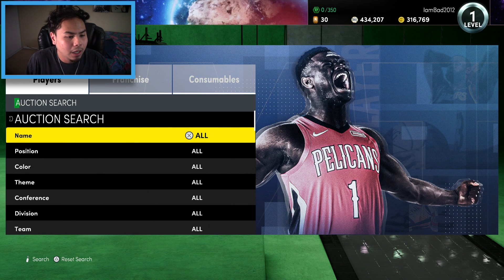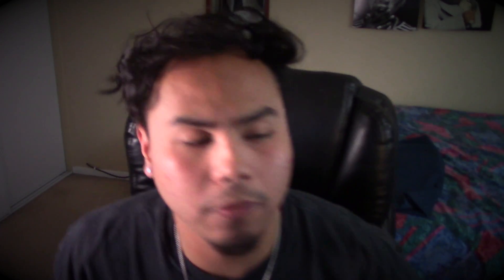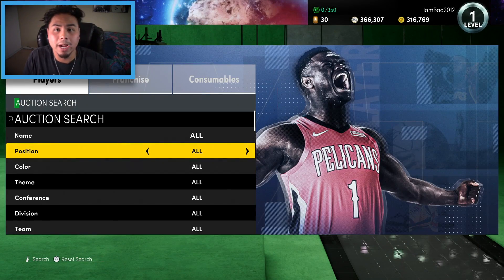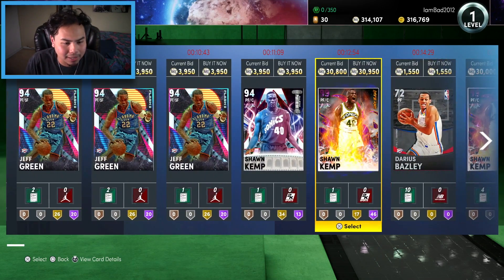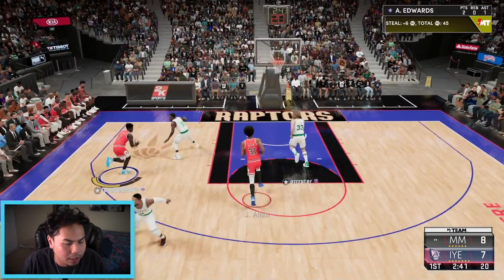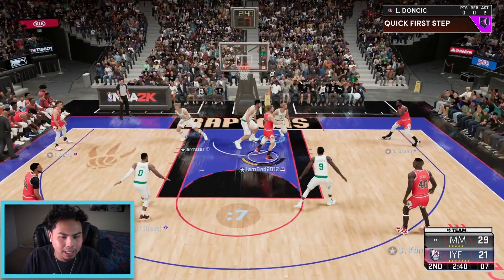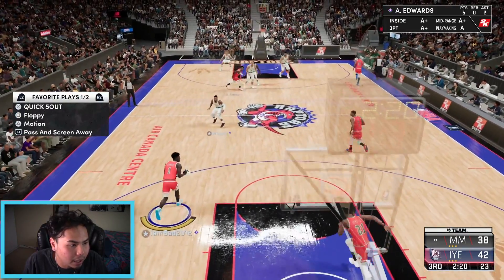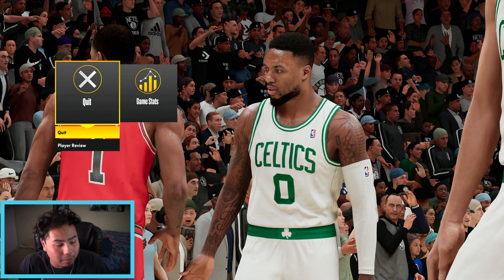Auction House DRAFT is BACK! NBA 2K21 MyTeam